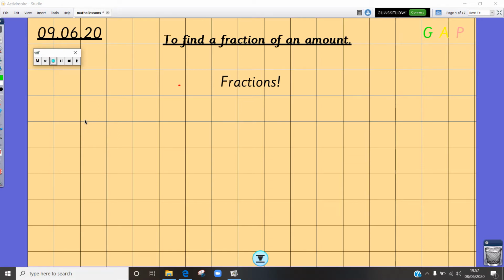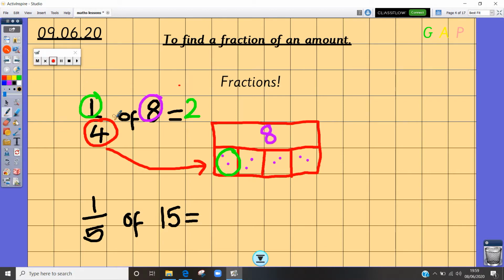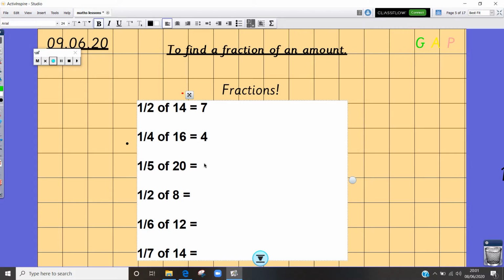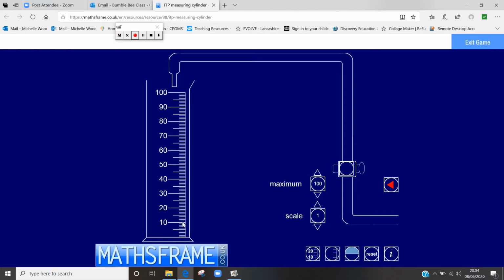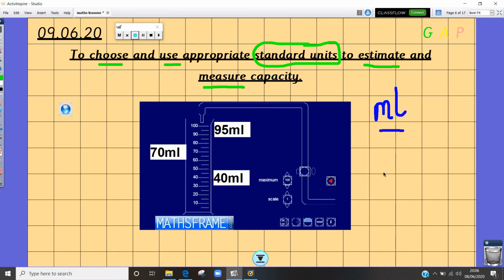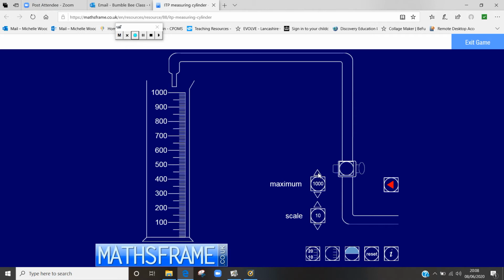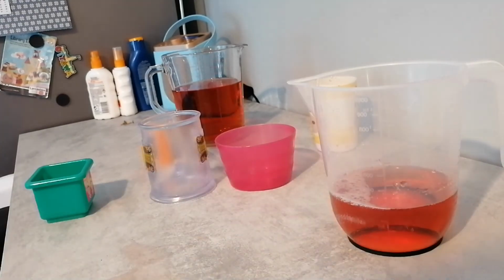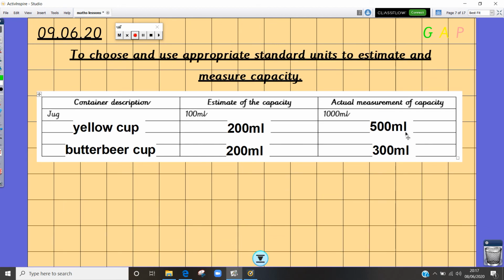Bumble Bee Class - Maths Lesson - 09.06.20